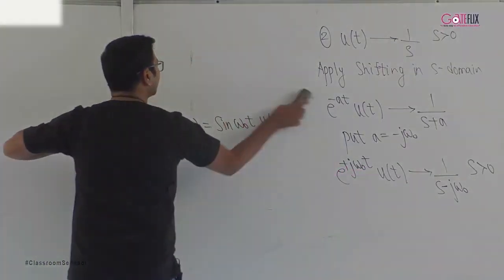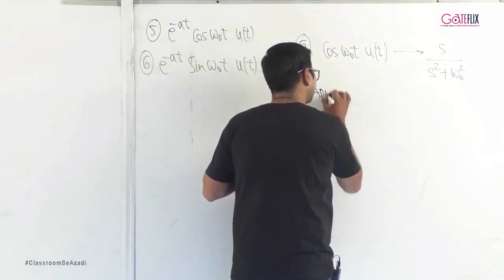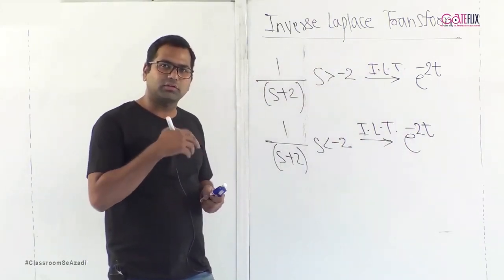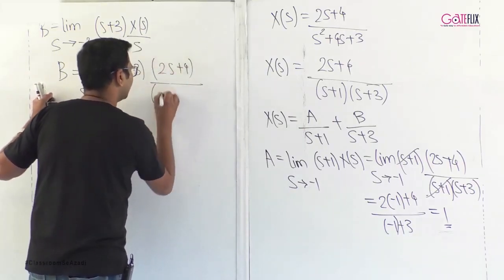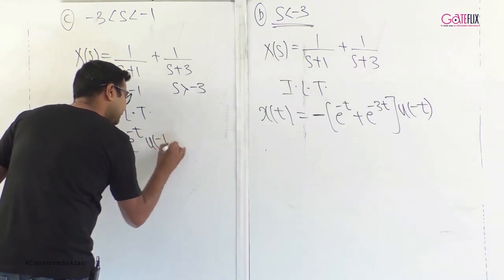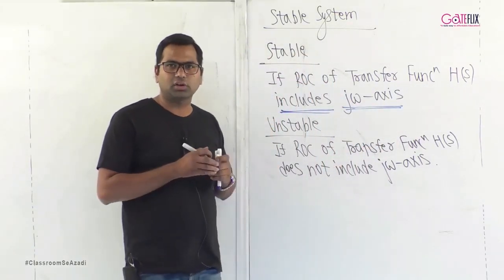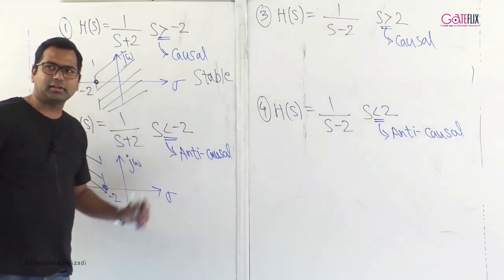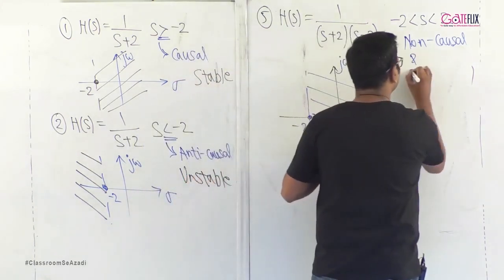GATE Signal 3.2 Properties of ROC & Laplace Transform Part 2 Video lecture by Gateflix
BuyTestSeries covers more than 500 competitive exams with over 600 brands in education associated with us. All Video Lectures for GATE by Gateflix are available